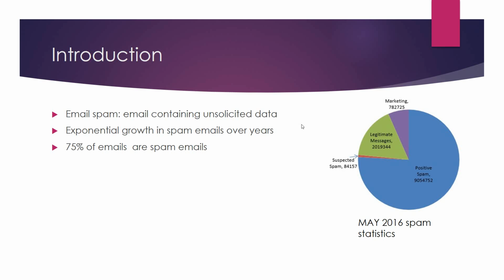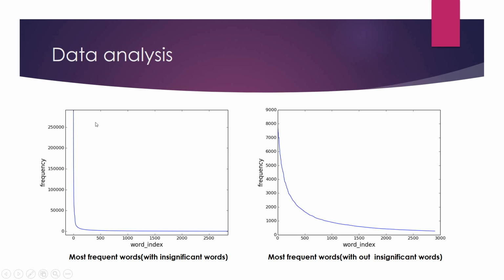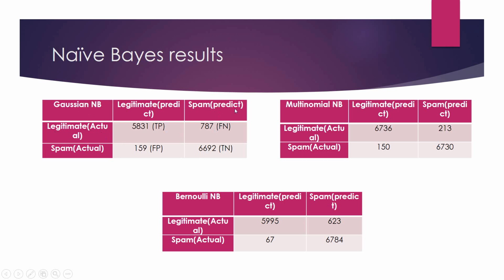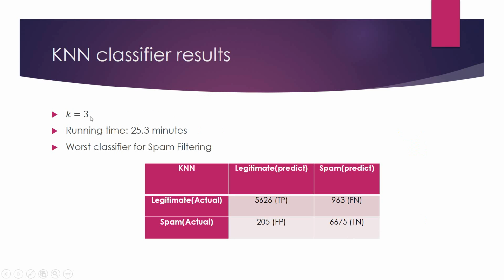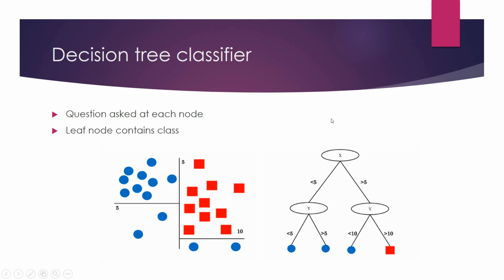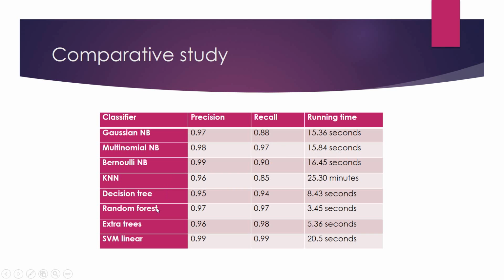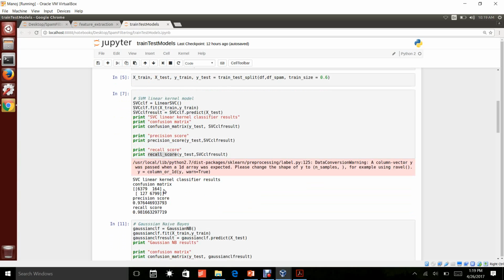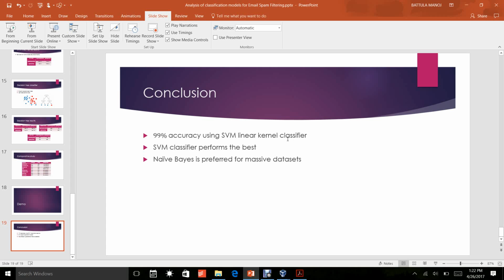Analysis of classification models for email spam filtering